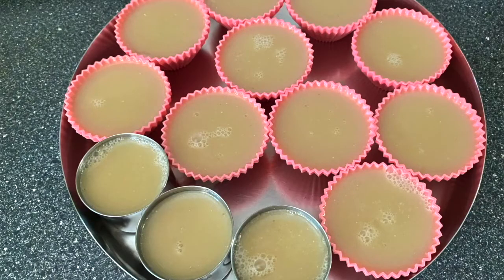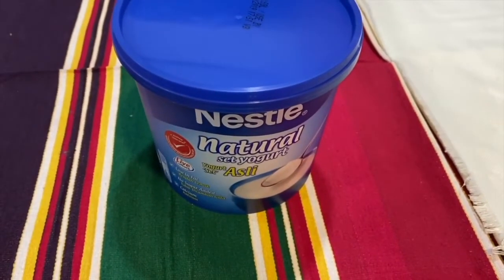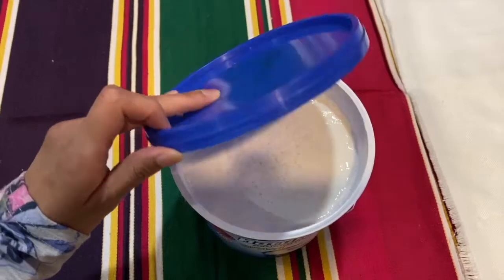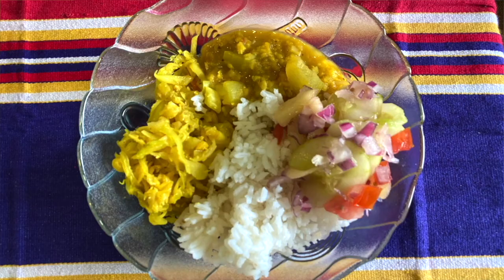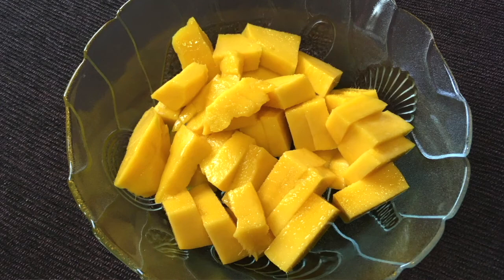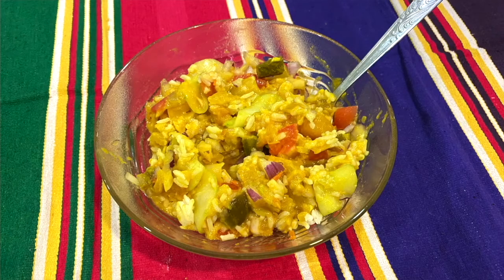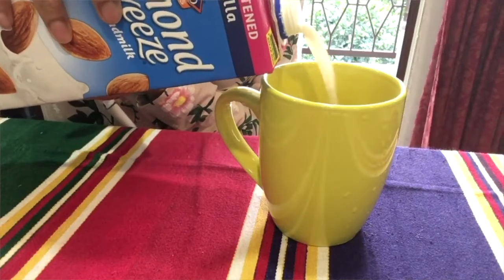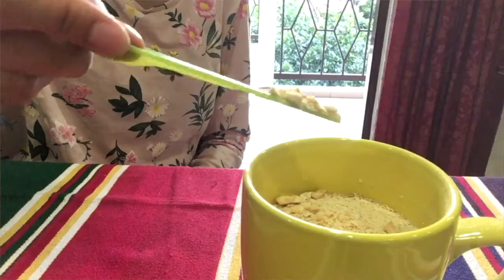SRI LANKAN FOOD HEAVEN | JUNIOR DOCTOR VLOGS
This was flimed in Jan 2020 while I was in Malaysia visiting my parents.

✿ About me:
What is my ethnic background?
Malaysian tamil

I am a full-time doctor

What is my medical speciality?
Acute internal medicine

What is my current grade?
I am a medical registrar in UK.

Which medical school did I attend?
Newcastle University UK.

Music
Toy piano